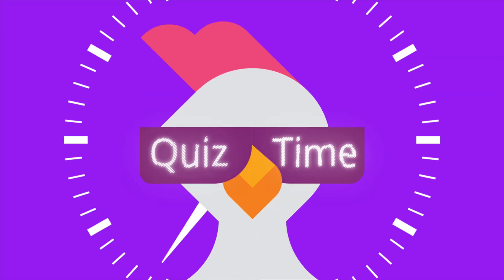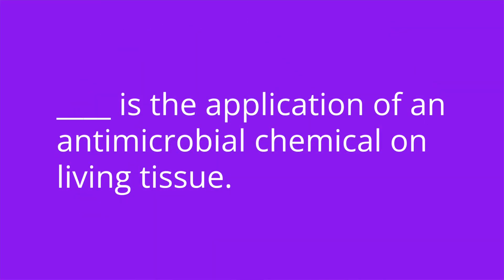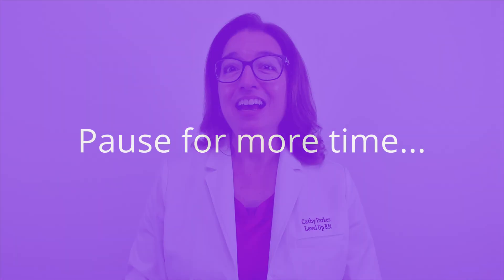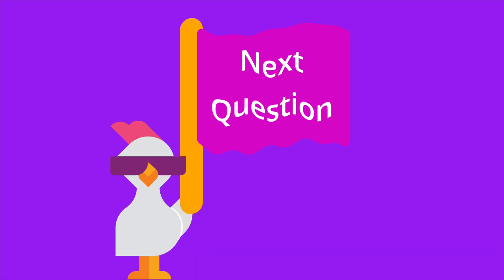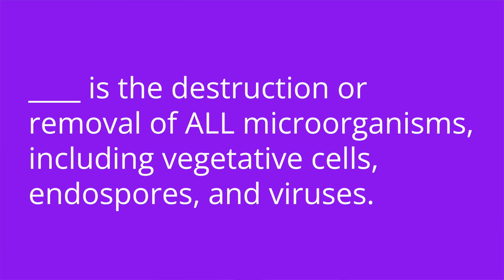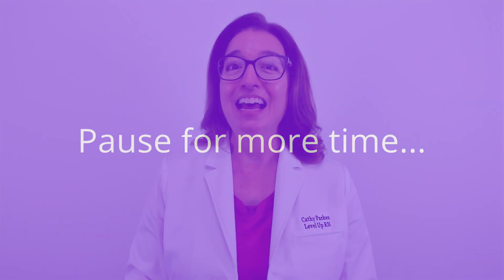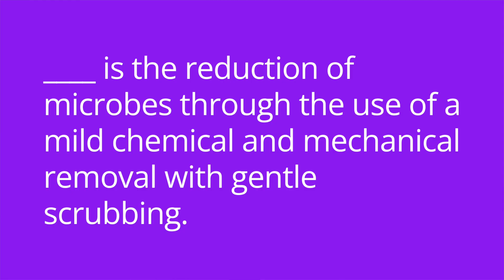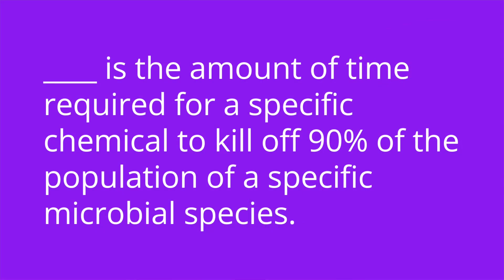Microbial Control Terminology & Considerations: Microbiology Nursing / Med Students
Cathy continues her coverage of important microbiology topics that you need to know for your microbiology class and exams. Specifically, in this video, Cathy discusses important microbial control terminology, including sterilization, commercial sterilization, disinfection, antisepsis, sanitization, and degerming. She then discusses key factors that impact treatment effectiveness with an antimicrobial agent, including: number of microbes, environmental factors, time of exposure, and microbial characteristics. Finally, Cathy explains what decimal reduction time (DRT) means.

00:00 Intro
00:39  Microbial Terminology
2:41  Antimicrobial Effectiveness
4:13 Decimal Reduction Time (DRT)
4:56 Quiz Time!